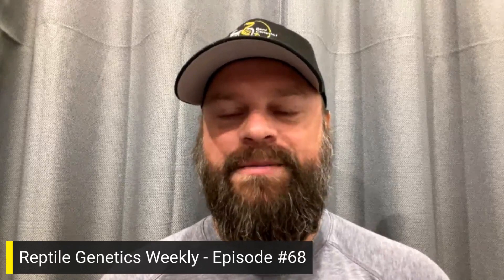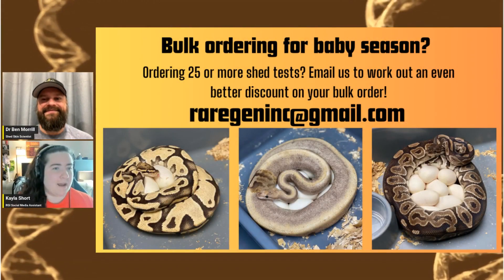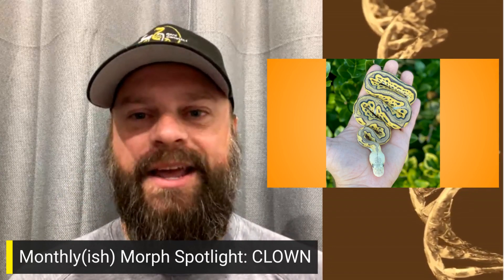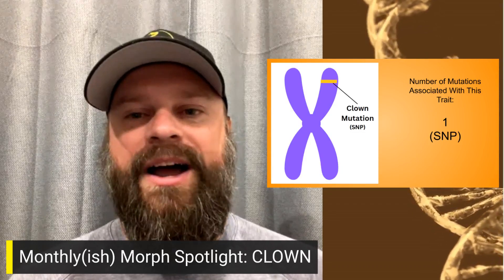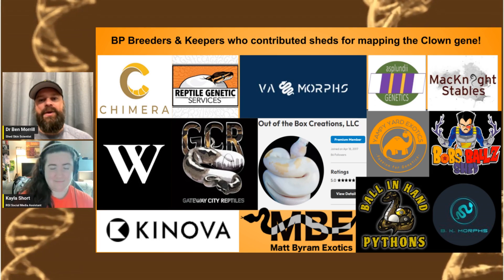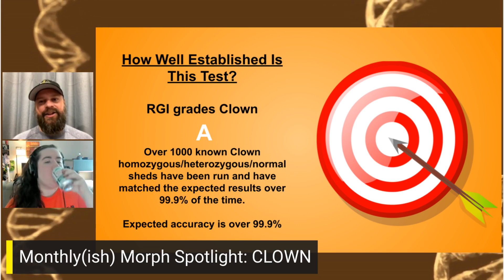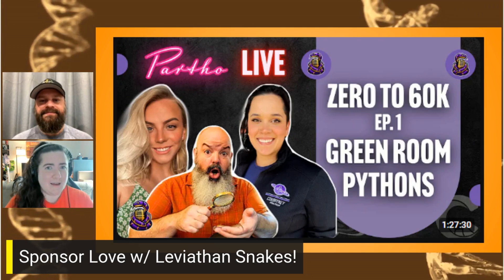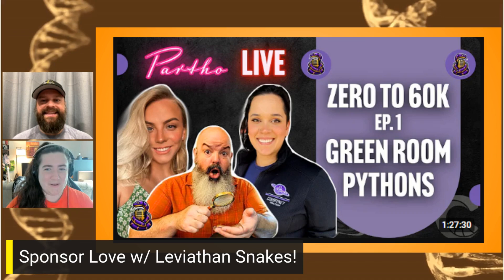Inside the Clown Genetic Test + Leviathan Snakes Shout Out! - RGW Ep68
What's going on in the world of reptile genetics???

Dr. Ben Morrill of Rare Genetics, Inc. presents the next episode in Reptile Genetics Weekly, a video series where we discuss genetic research in reptiles--including the research we're pioneering!

Shed Donor Shout-Out:
John Chausmer Reptiles

All proceeds for merch go to funding more genetic research and shed tests!

BULK ORDERING SHED TESTS?

Let us know if you have feedback or questions for future episodes in the comments below!